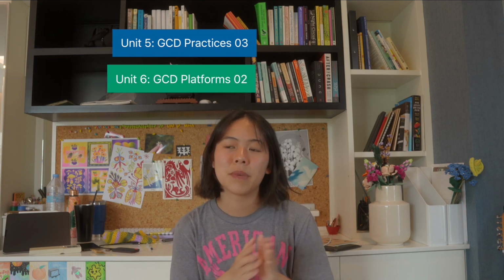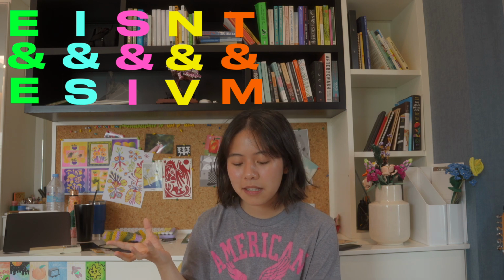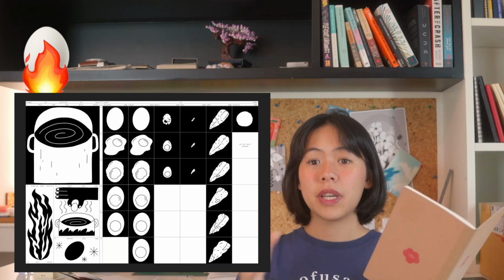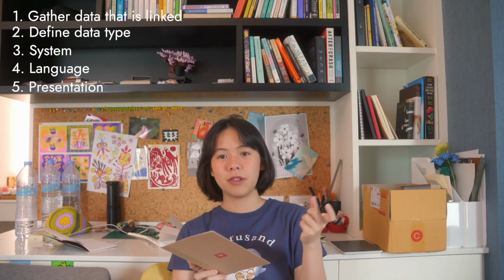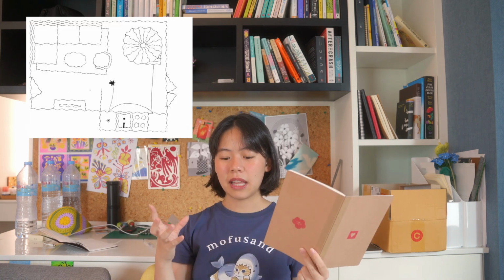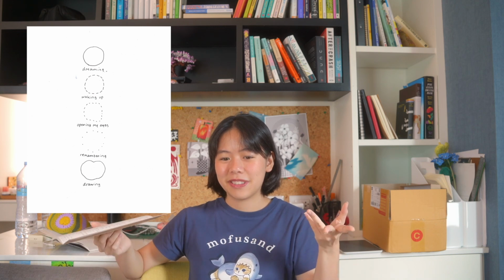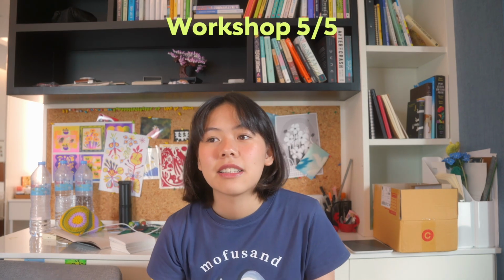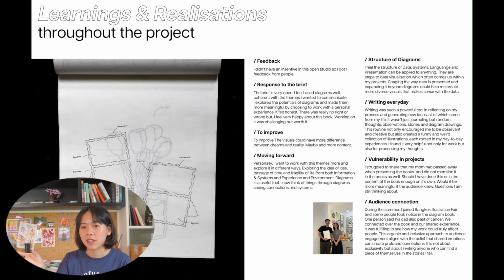UAL Graphic Communication Design 2nd year (part 1)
hello helloo
i'm showing you all of my coursework from the UAL Graphic Communication Design course. the briefs, classes and everything I can think of. okayy thank you bye bye.

Hello 00:00
Structure of the course 00:53
Practice and Platform 01:26
Unit 6 03:41
Gathered Leaves 04:08
Location 04:38
Making paper 05:30
Theme of the project 06:03
Illustrating and printing 6:30
Finishing the book 07:32
The final outcome 08:15
Open studio 08:52
Billy 09:34
Diagram 09:44
What is a diagram 09:54
How to make one 10:27
Egg and design diagram 10:53
What makes a good diagram 12:03
Writing a page a day 13:12
The dream 13:38
Visualizing and finishing 14:02
Publication forms 15:33
Final outcome 16:14
Personal stuffs 16:26
Developing 14:50
Diagram a day 17:00
Portfolio submission advice 18:01
BYEBYE 18:56